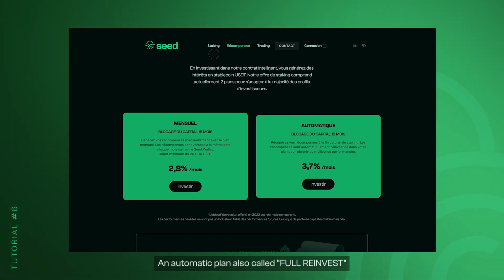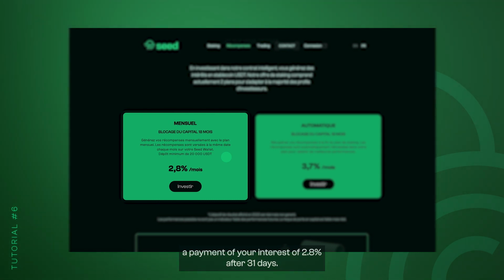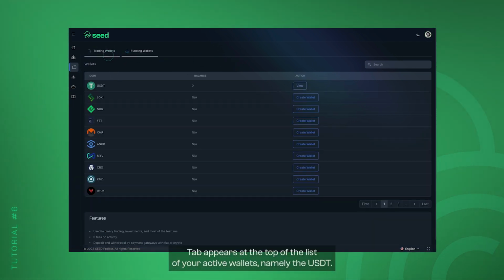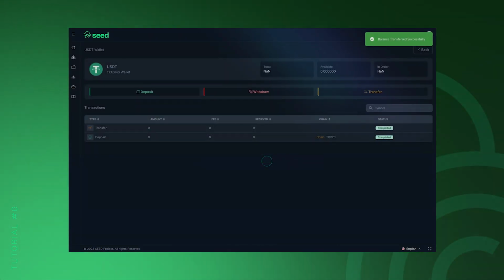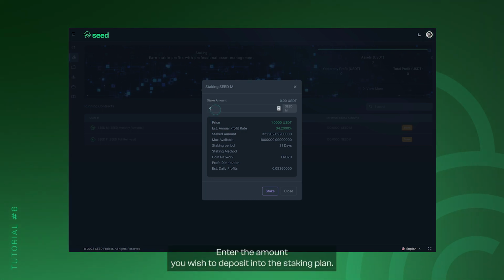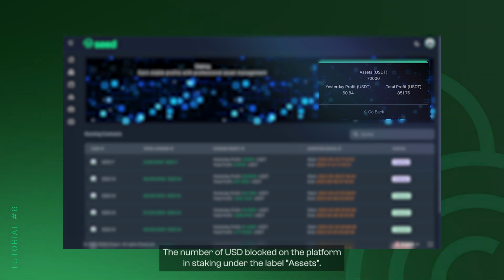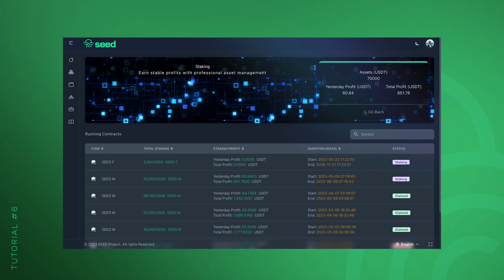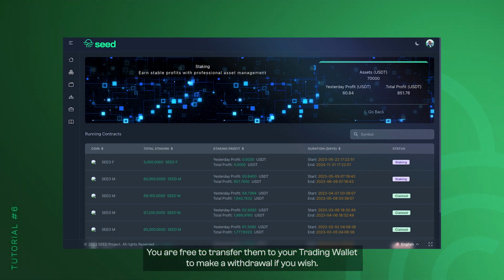SEED PROJECT / TUTORIAL #6 - ACTIVATE STAKING